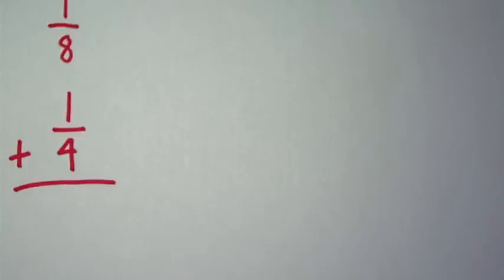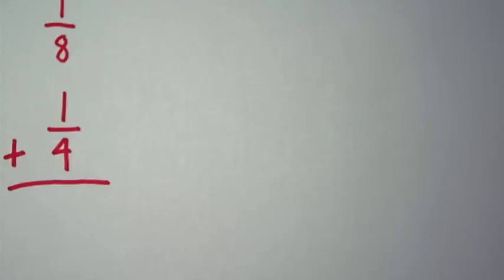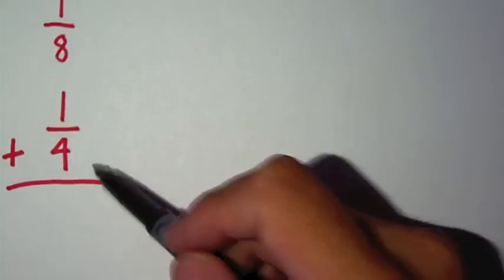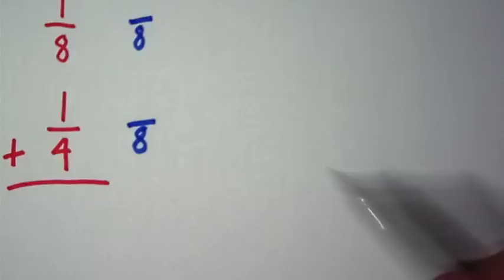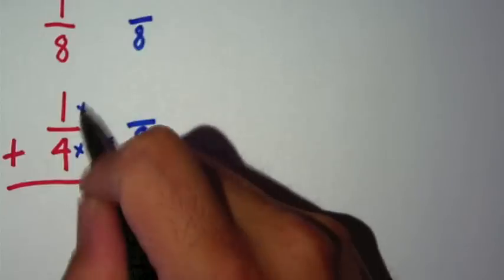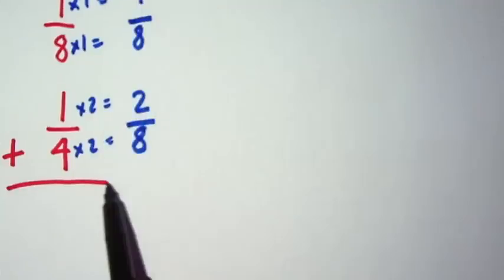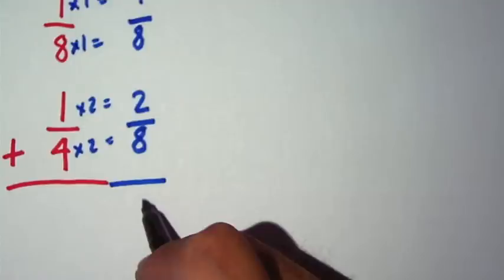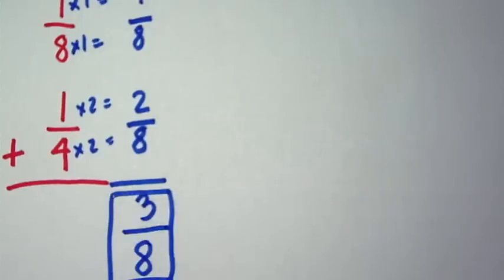Adding Fractions Unlike Denominators